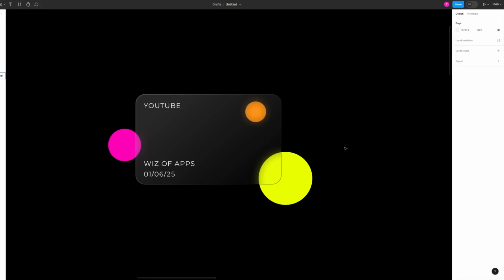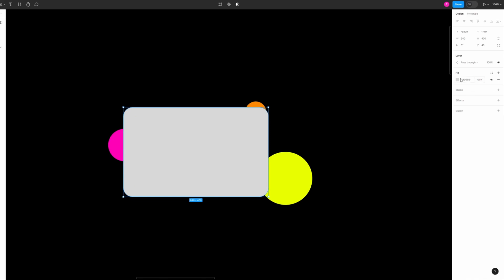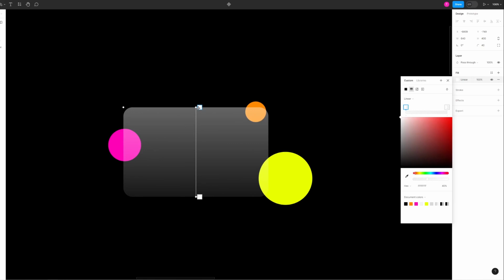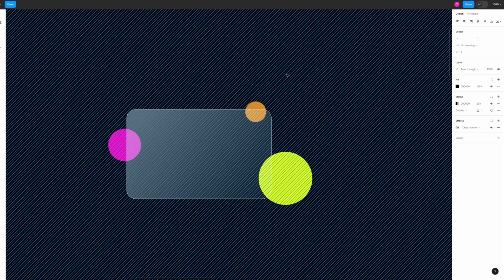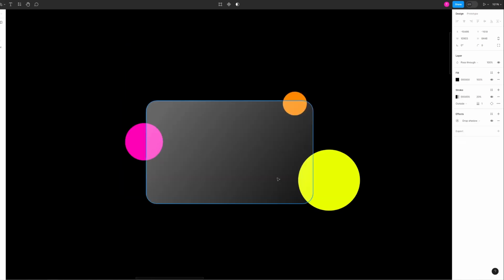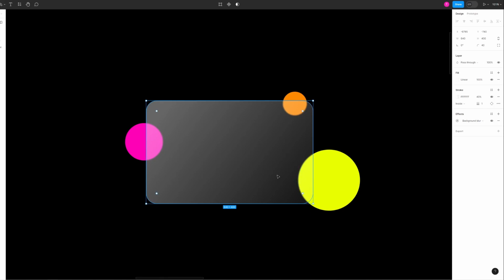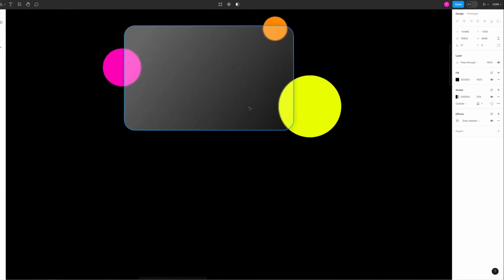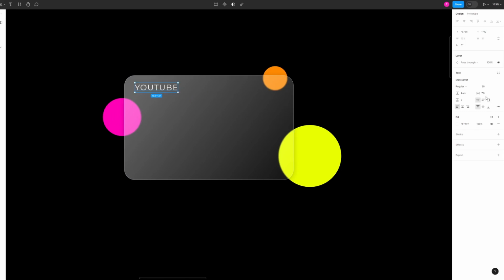How to Get Glass Card Effect in Figma [QUICK GUIDE]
In this short video, I'll show you how to achieve the glass card effect in Figma.